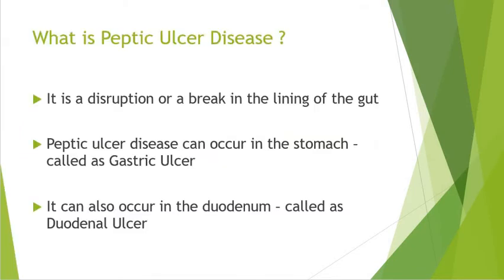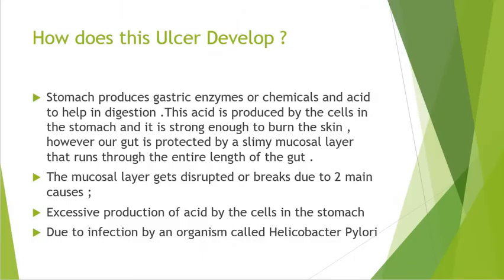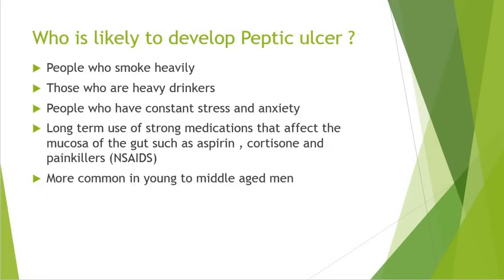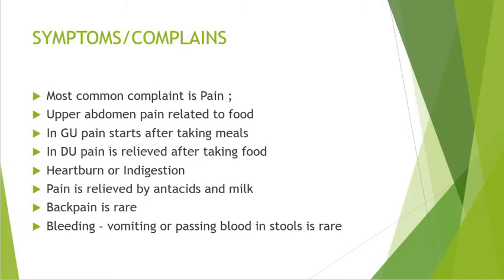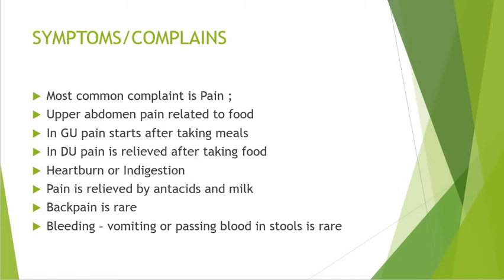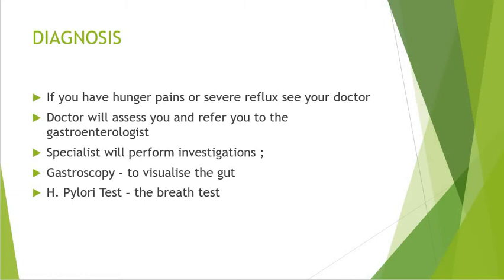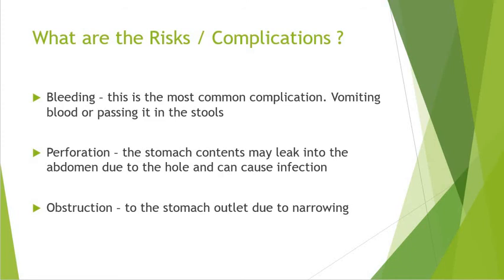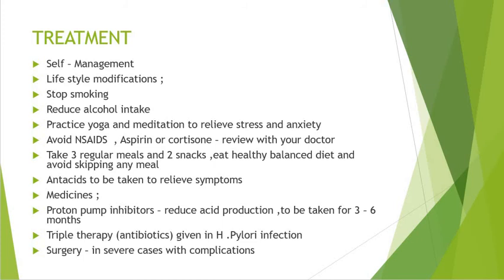Peptic Ulcer Disease By Dr Kirmani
This video is about Peptic Ulcer Disease.
~Causes
~Symptoms
~Diagnosis
~Treatment
~Complications